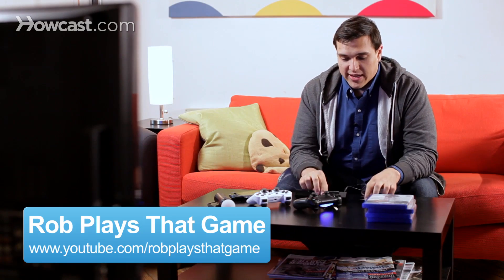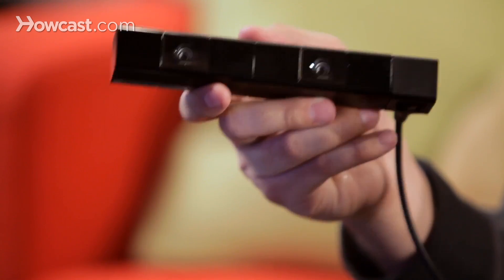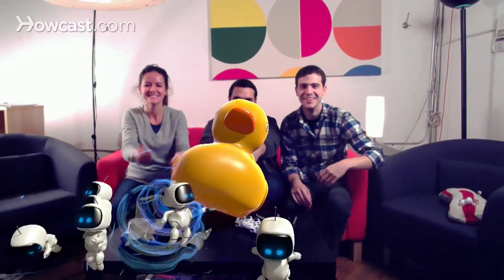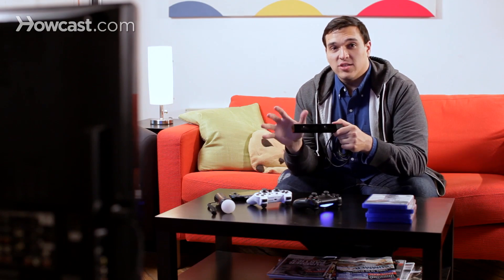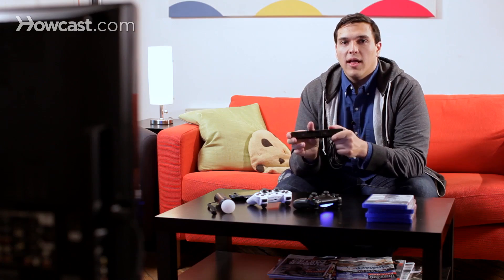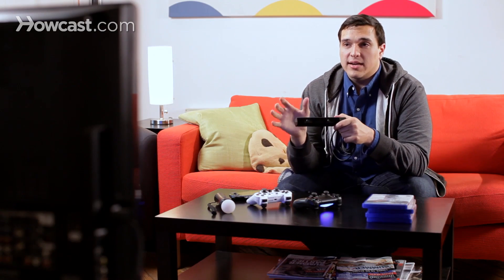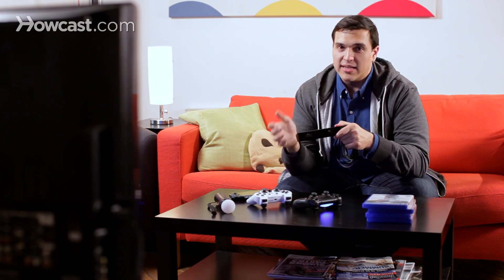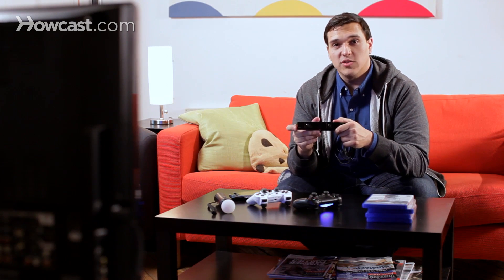Does PS4 Camera Support AR Technology? | PS4 FAQs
But does the PlayStation camera here support AR technology? Well, first let's talk about what AR technology is. AR technology is augmented reality technology. And the idea of augmented reality is to take footage from a camera, so live action footage of like me sitting here and to overlay it with digitally, you know, generated graphics. And beyond that it just sort of allows you to interact with those digitally created characters. So the playroom is actually a fantastic example of AR technology. In fact that's sort of what it was made for.

The idea of being able to hold the controller in my hand and have an extension of the menu that's completely digital pop up and then I can go through that menu and interact with it, that's AR technology. So this does support it. In fact AR technology is really more of a software side technology So, really, most cameras will support it. It's the software you have to wonder about and seeing as how the Vita supports AR technology, seeing as how that's something pretty much any camera...you actually can do that with most smartphones you can have apps that use AR technology, it's a given that the PlayStation IV would support it as well.